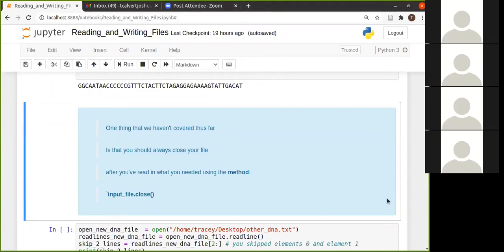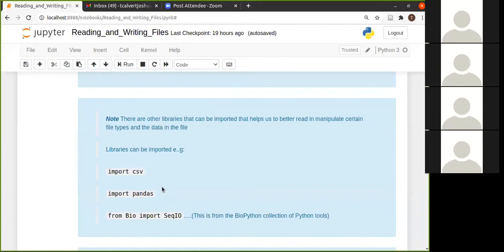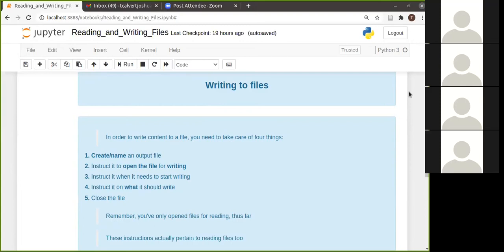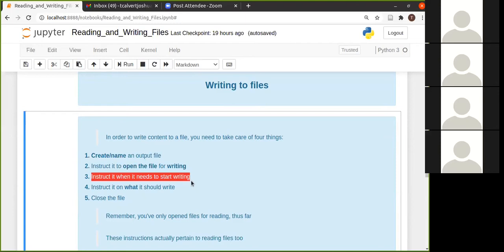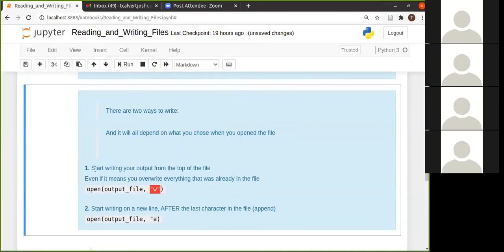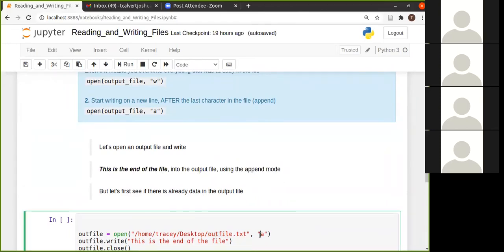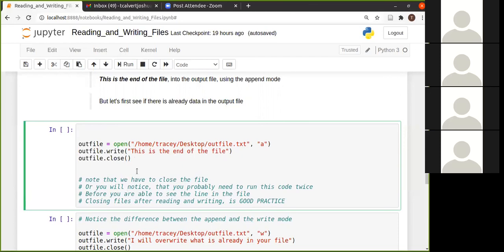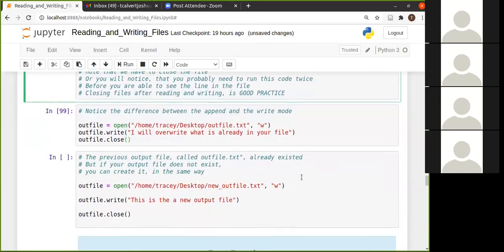2.5. Using the different write methods correctly (Python)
Chapter 3: Python for Biologists

Part 5: Using the different .write ( ) methods correctly

1. Installing Jupyter Notebook.
Please choose the appropriate installation procedure, depending on your operating system (Windows, Mac or Unix):

2. Link to the book from which we do most of our exercises: